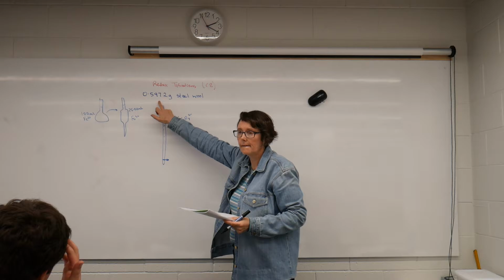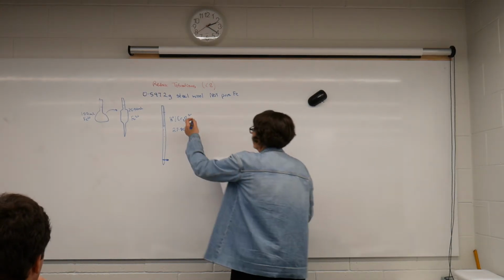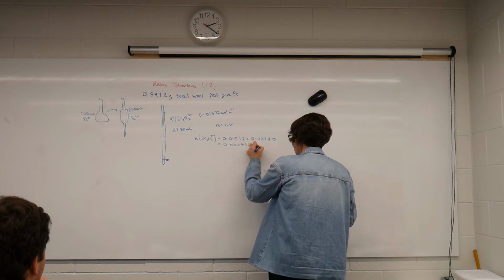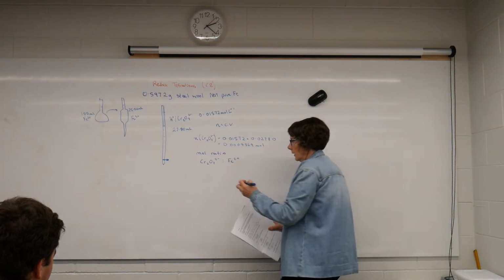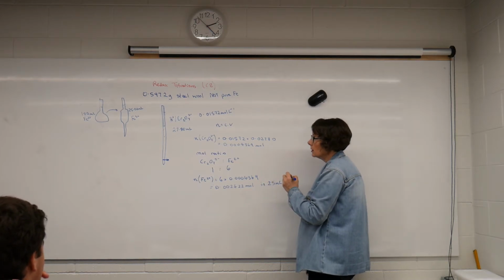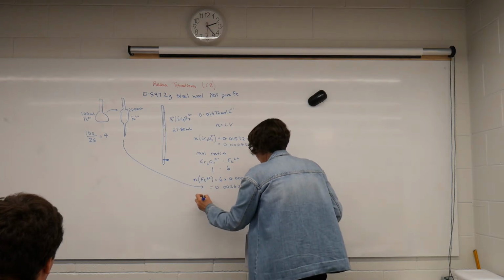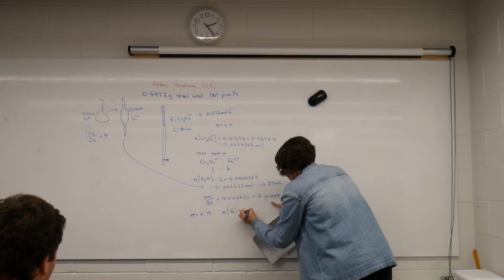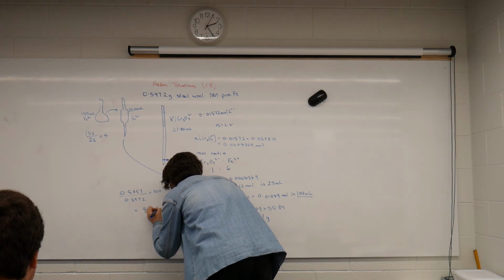Criterion 8 REDOX Titration Sample Calculation Week 7 Lesson 3 2021